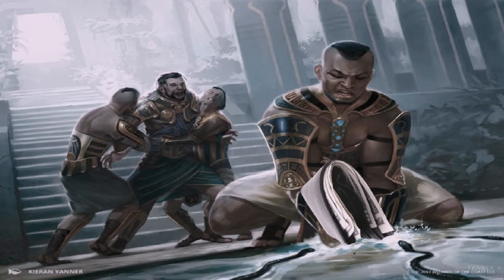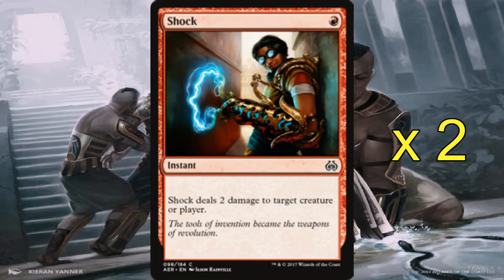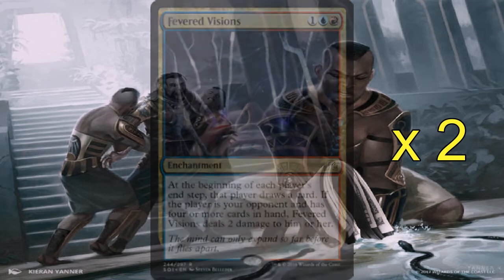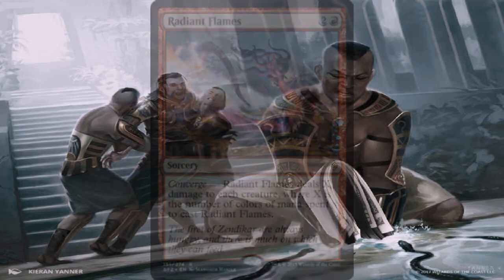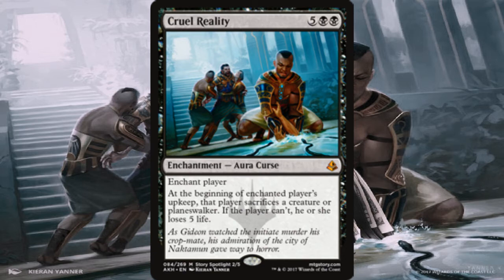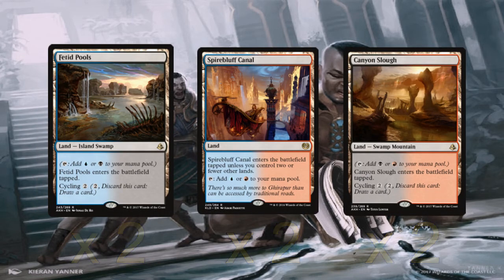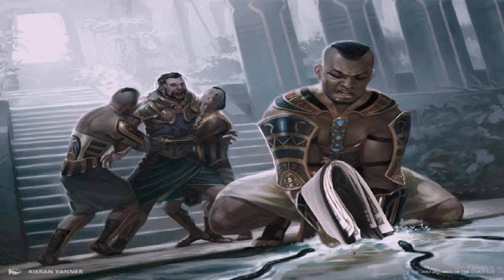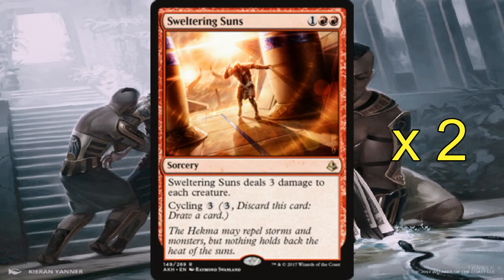Standard Grixis Control Deck Tech with Jordan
Oh nice creature you got there shame it's about to die!

Deck List:
4 x Renegade Map
2 x Fatal Push
2 x Magma Spray
2 x Shock
2 x Pull From Tomorrow
2 x Anticipate
2 x Censor
3 x Harness Lightning
2 x Dynavolt Tower
2 x Fevered Visions
4 x Disallow
2 x Unlicensed Disintegration
1 x Radiant Flames
2 x Glimmer of Genius
2 x Yahenni's Expertise
1 x Chandra, Torch of Defiance
1 x Jace, Unraveler of Secrets
1 x Torrential Gearhulk
1 x Cruel Reality
2 x Commit / Memory
2 x Fetid Pools
2 x Spirebluff Canal
2 x Canyon Slough
3 x Aether Hub
1 x Evolving Wilds
5 x Islands
3 x Mountain
2 x Swamp

Sideboard
3 x Lost Legacy
2 x Dispossess
2 x Magma Spray
3 x Negate
3 x Torrential Gearhulk
2 x Sweltering Suns